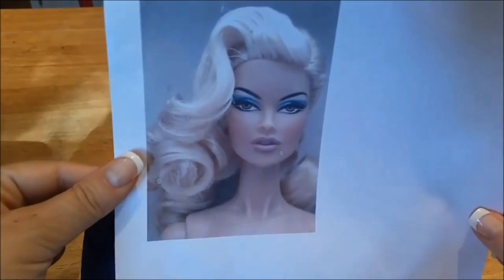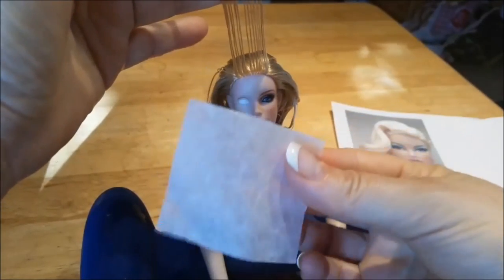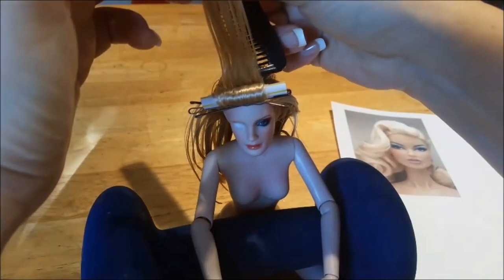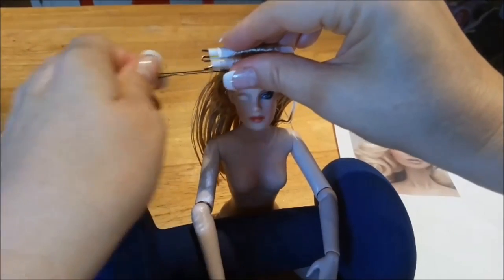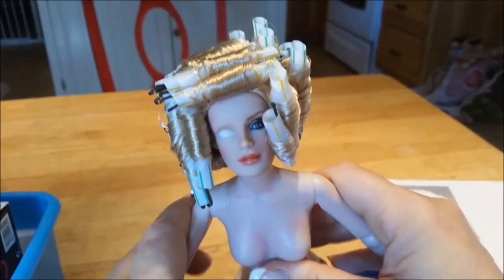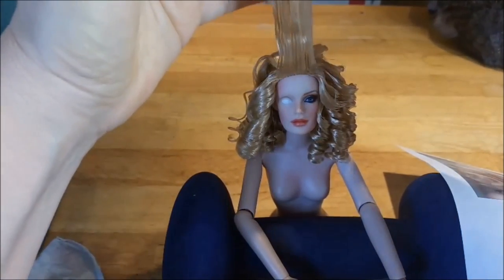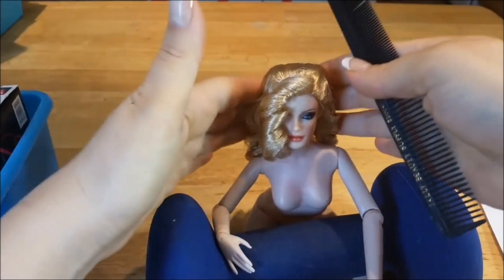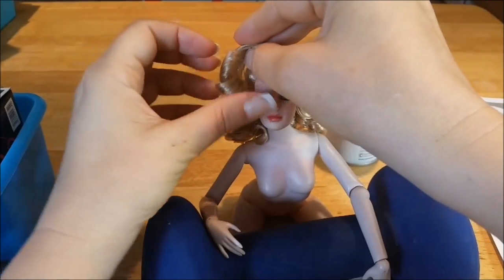How to Create a Pin Up Doll Hair Style Tutorial for Fashion Dolls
This is a quick tutorial for a basic pin-up style on a fashion doll. You will need perm end paper wraps, a comb, bobby pins, clear elastic bands, straight pins, drinking straws, and your doll, of course.